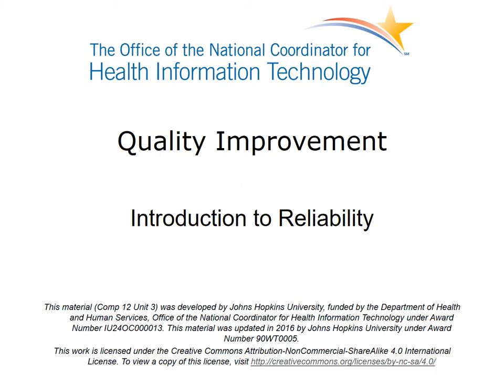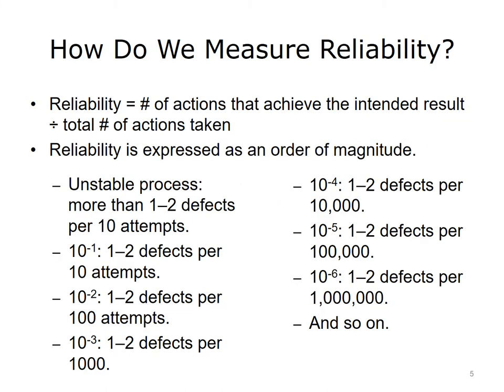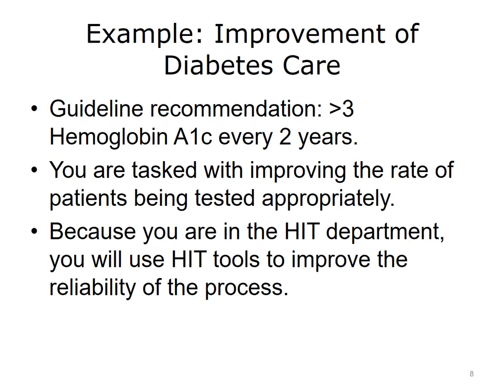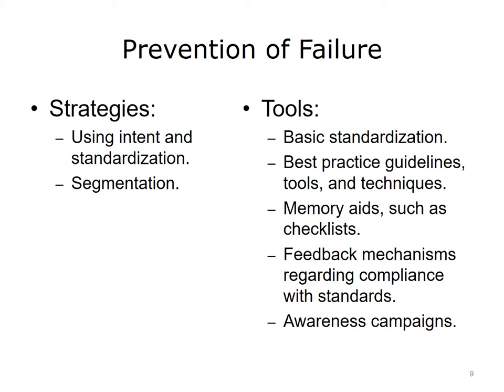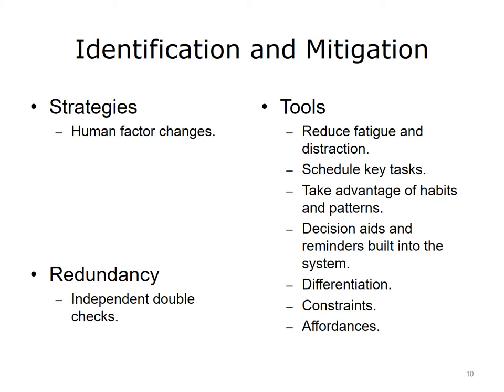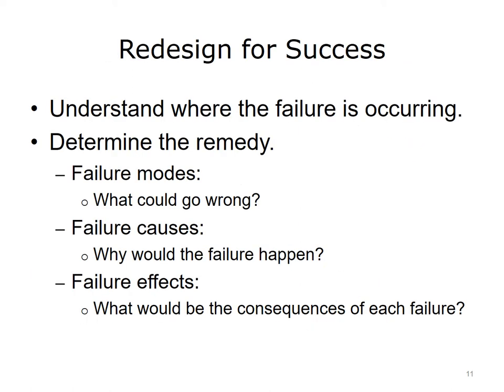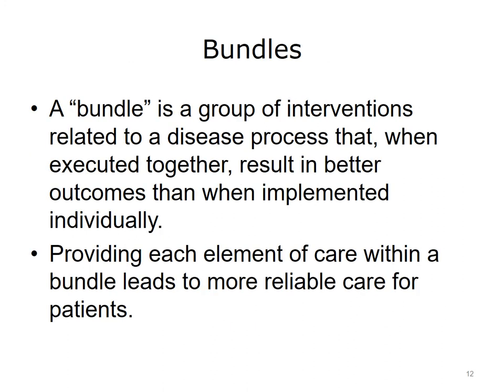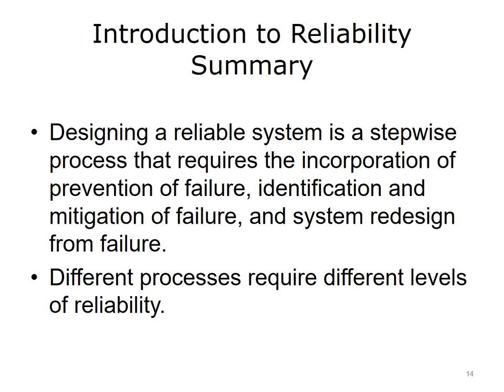comp12 unit3 lecture video